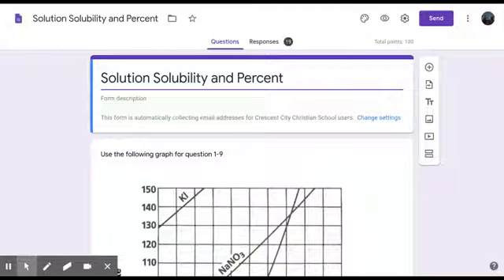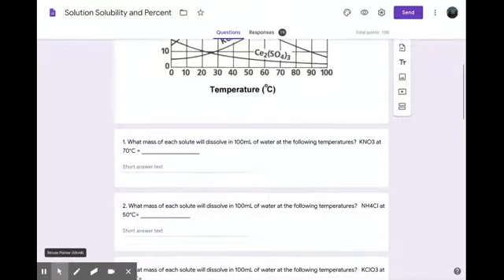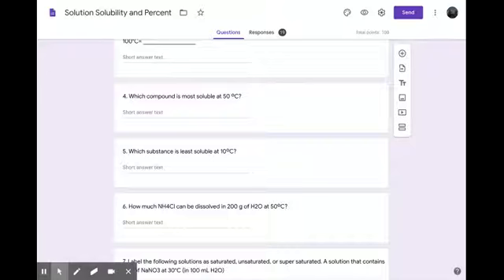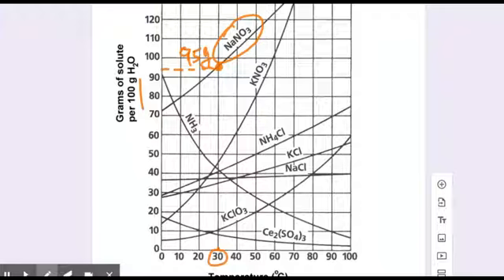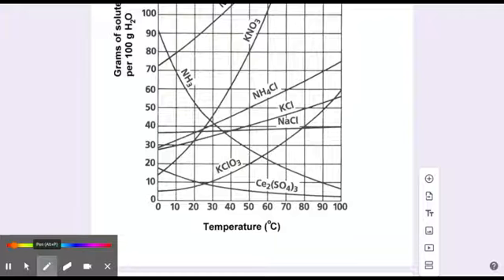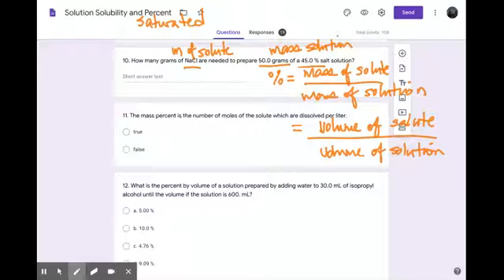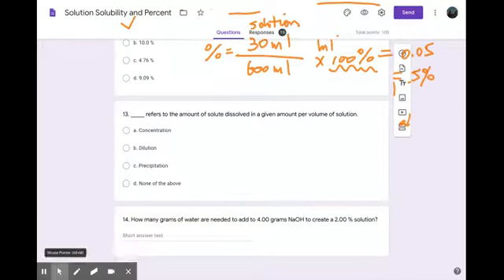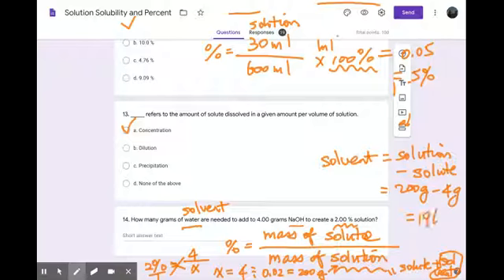Explanation - Solution Solubility and Percent